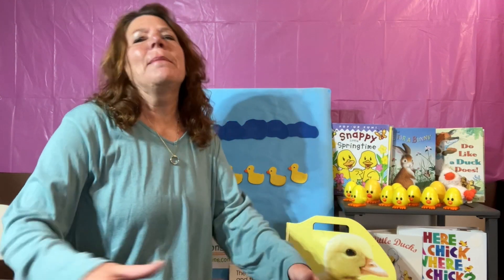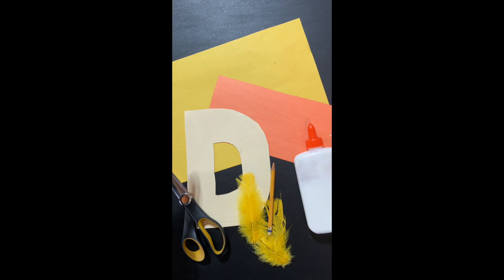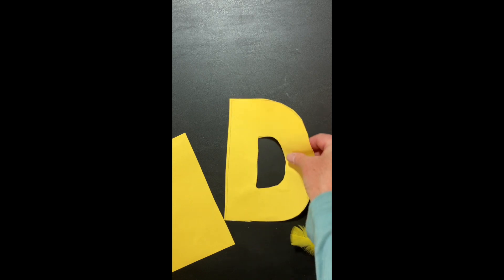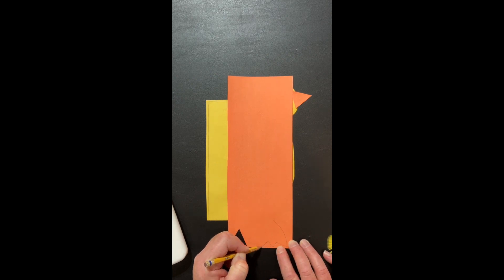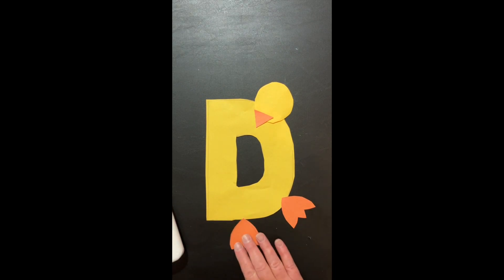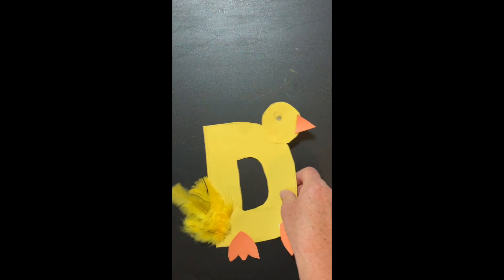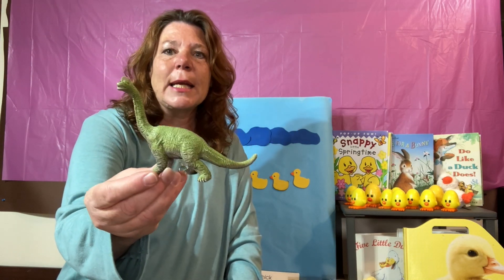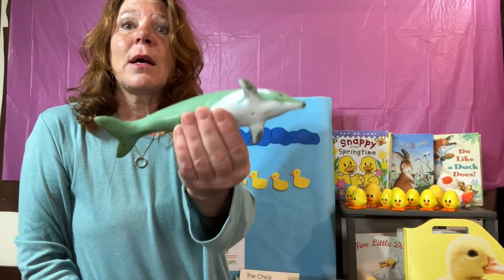D is for Duck